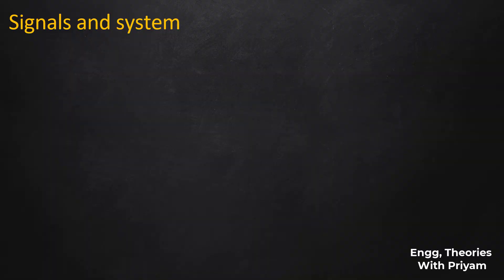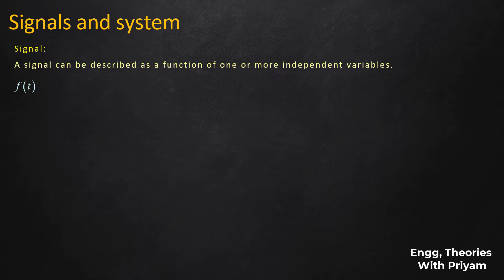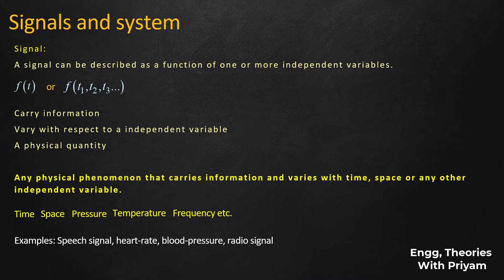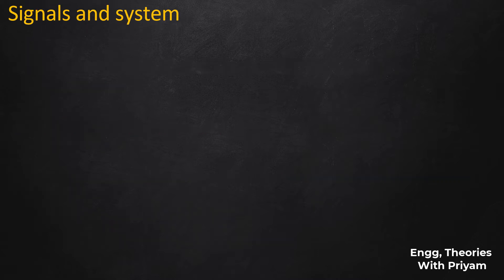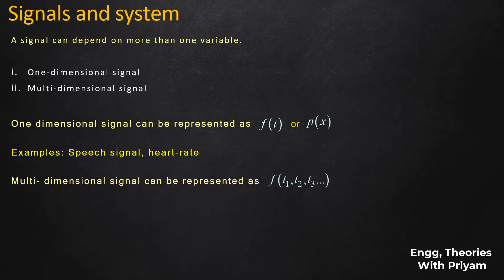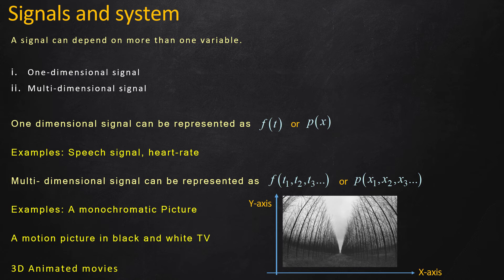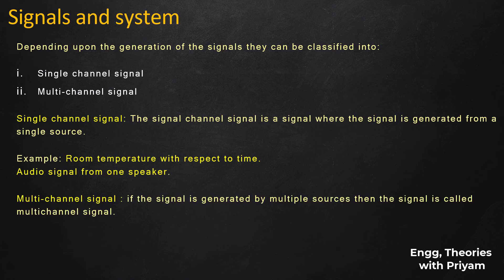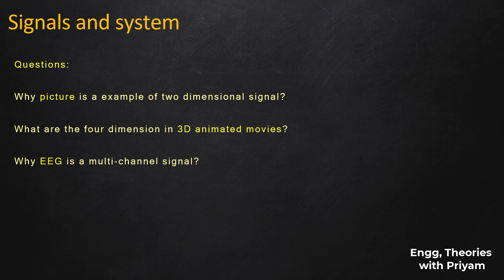Introduction to signals and system || Signals and systems || Lecture-01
In this lecture of signals and systems, i have given brief introduction about signal and defined various types of signal.

Lecture Outline:
What is signal? 0:28
Types of signal 1:58
One dimensional signal 2:12
Multi-dimensional signal 2:28
Single channel signal 3:25
Multi-channel signal 3:38
Questions 4:06